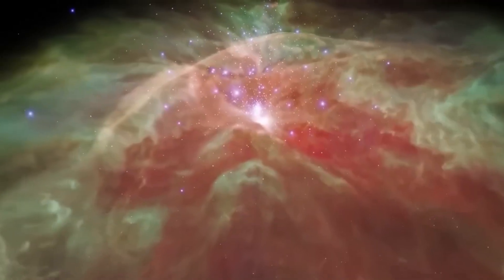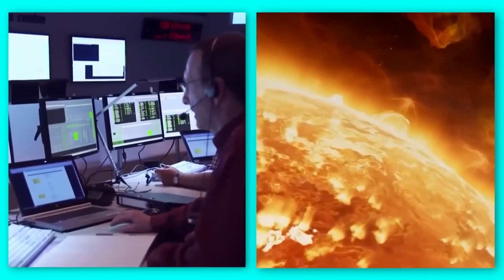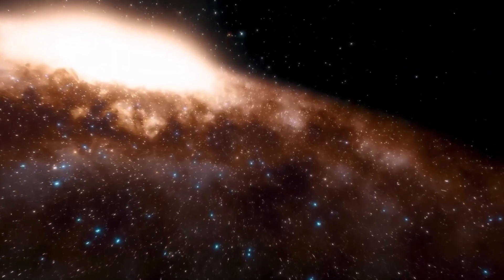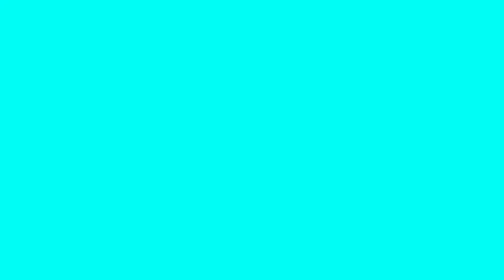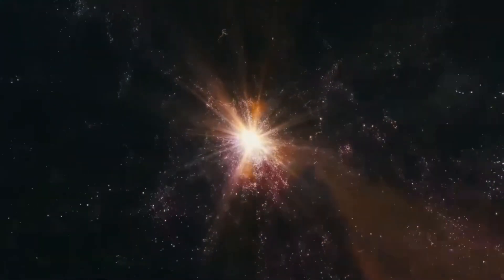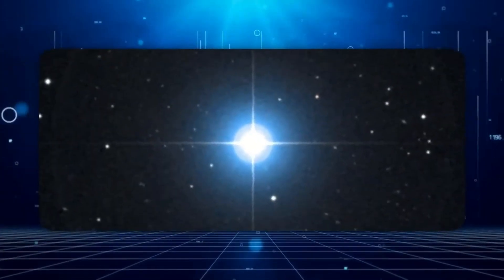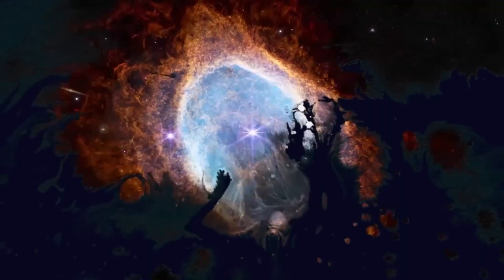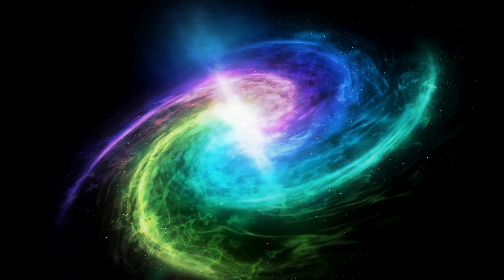James Webb Telescope Just Detected a Massive 13.8 Billion Year Old Structure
The James Webb Space Telescope has detected a colossal cosmic structure dating back 13.8 billion years—an ancient remnant from the dawn of the universe that could revolutionize our understanding of cosmic history.